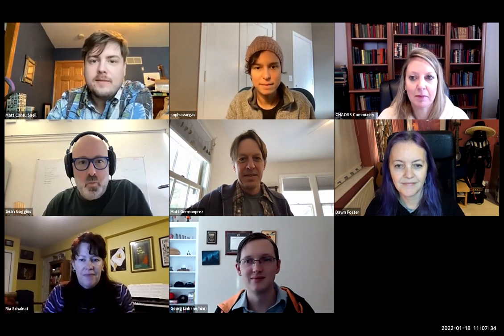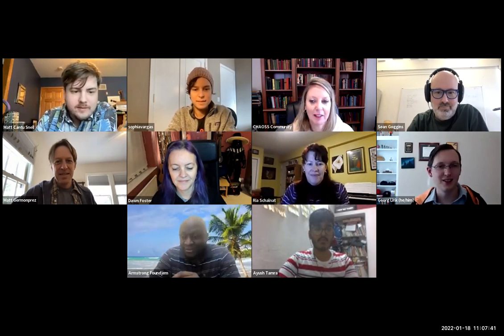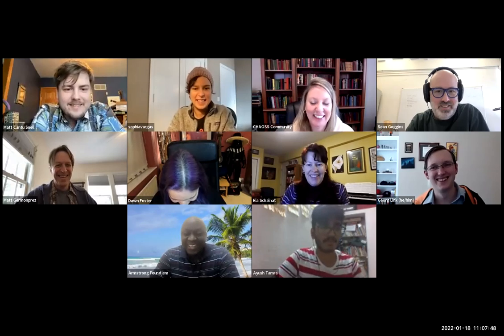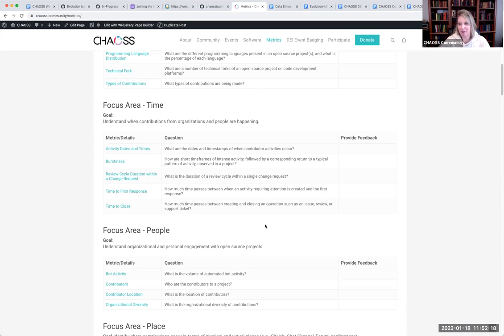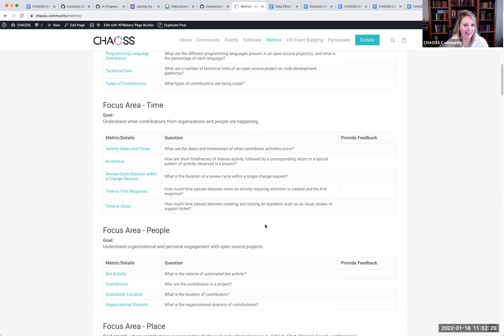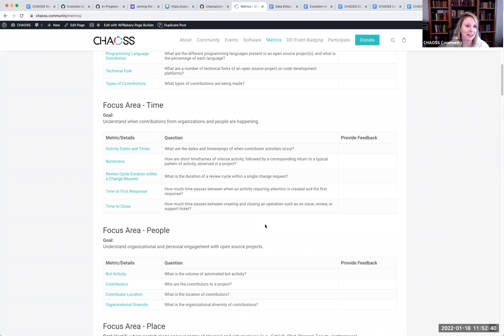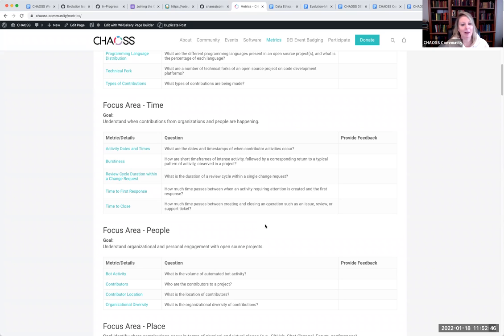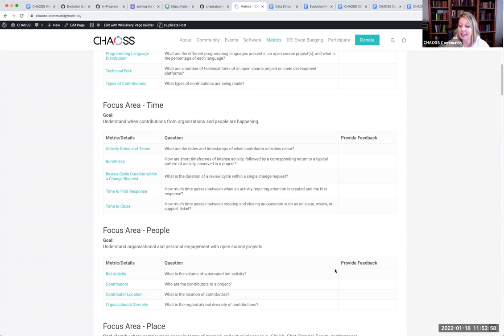CHAOSS Weekly Community Call 1/18/22